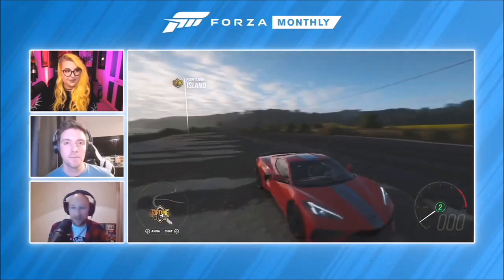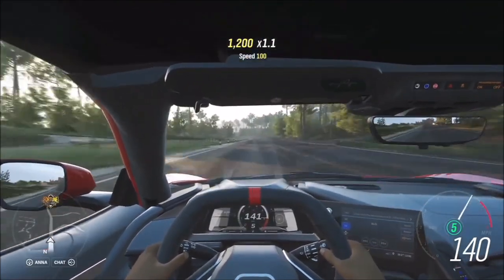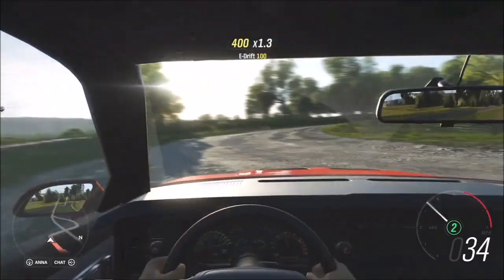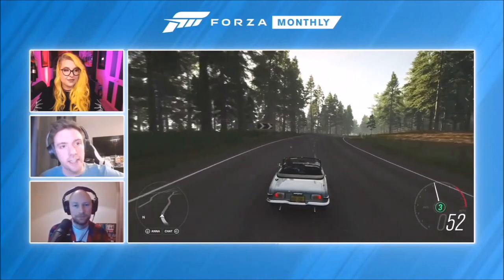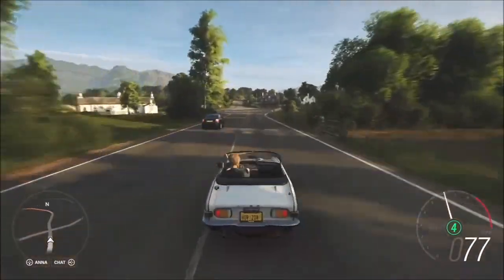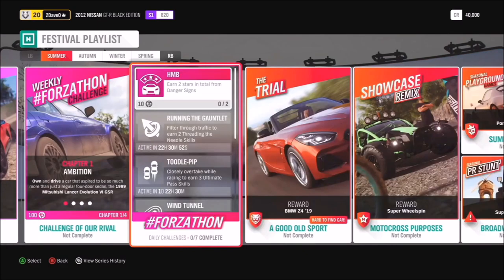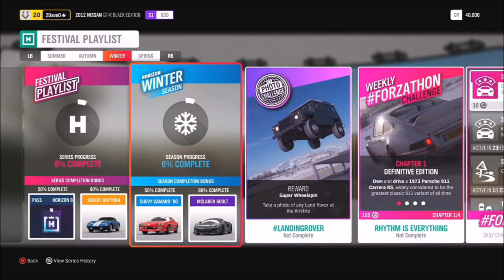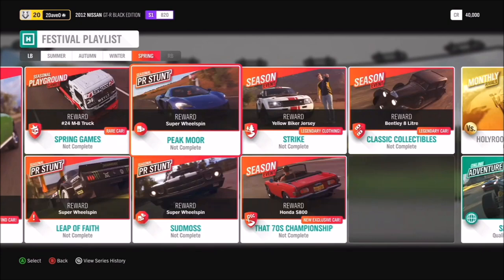Forza Horizon 4 - Season 31 RECAP - CORVETTE C8 '20 & GAMEPLAY Plus 2 More & Festival Playlist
Update 31 brings 3 new cars, included the much anticipated 2020 Corvette C8.